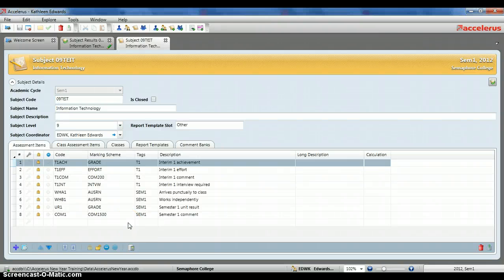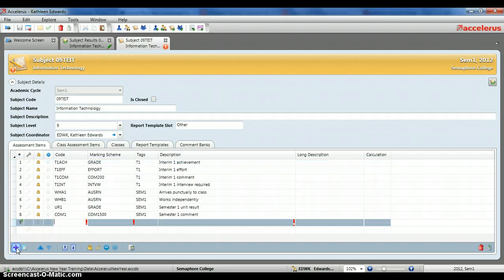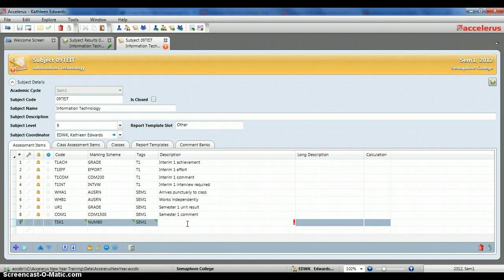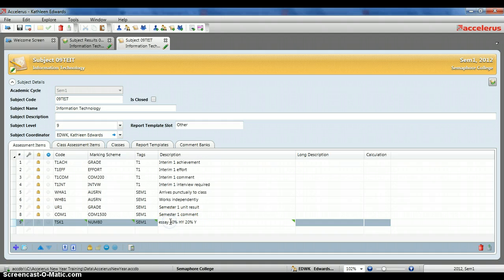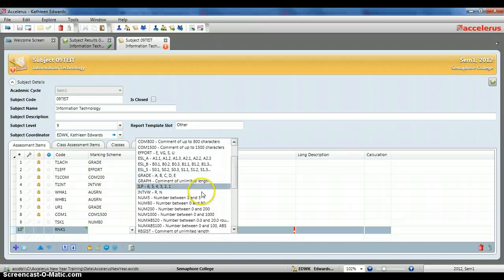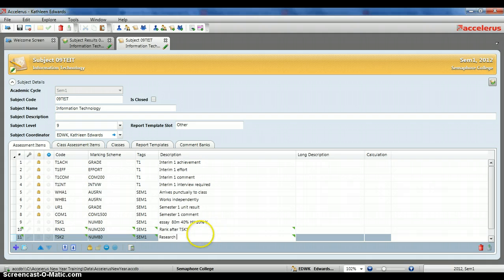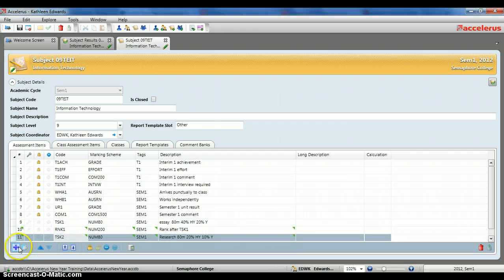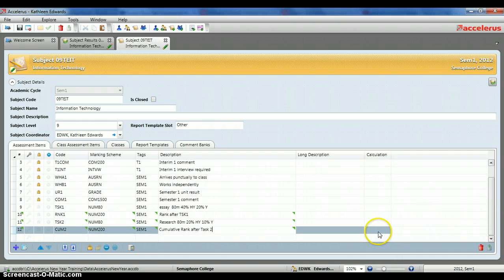How to add an assessment item